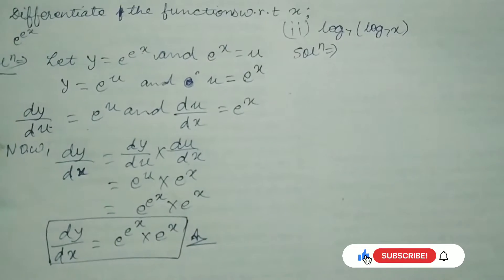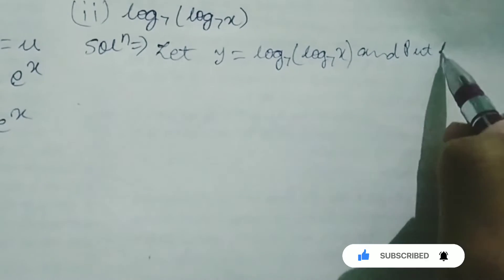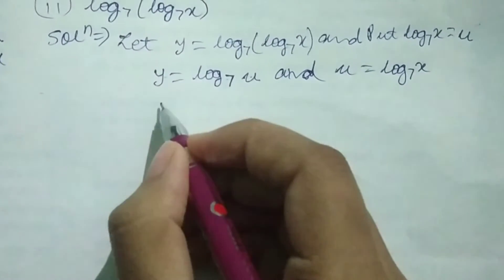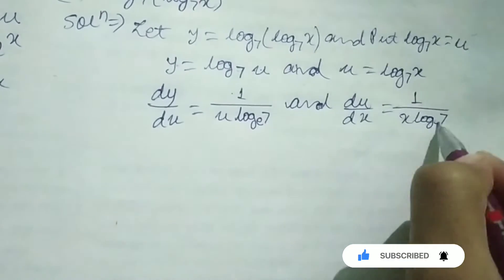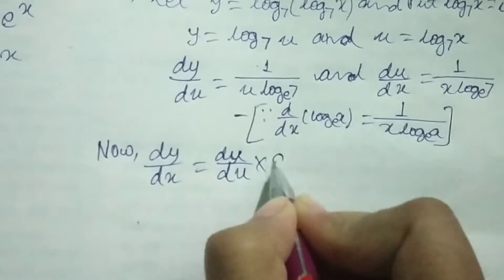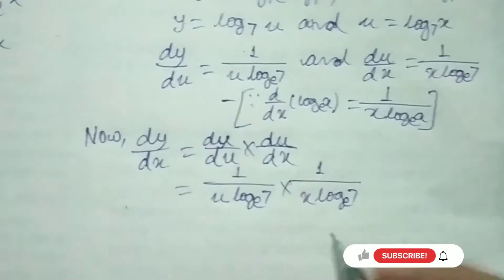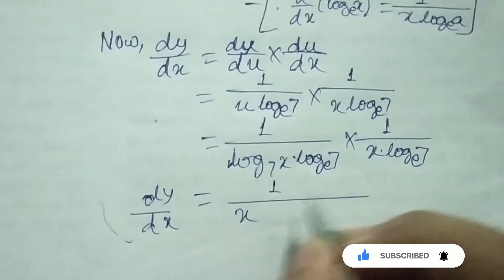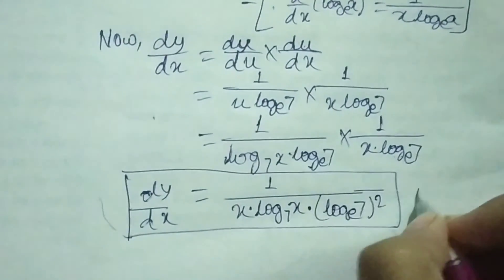Differentiate w. r. t. X log7(log7x) class12maths differentiation ‎@Mission_Maths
Note :
I have tried my best to explain it in most easiest way .
For any kind of doubts do comment in the comment box and I will certainly reply to you .
Your kind approach will inspire me to provide you with good teaching and better understanding of Mathematics .